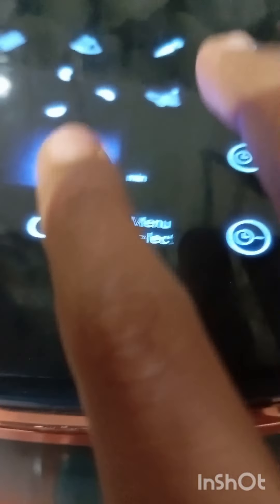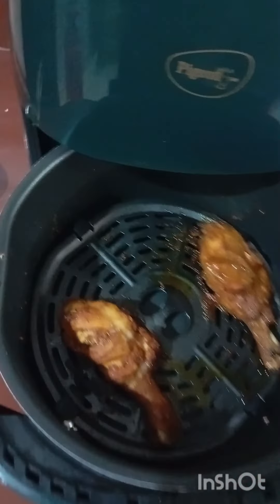air fryer cooking video